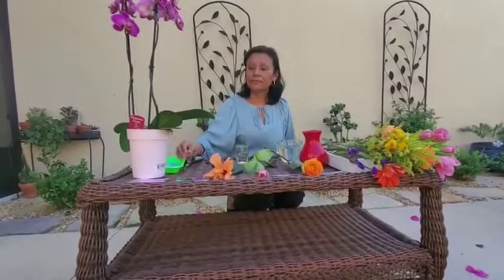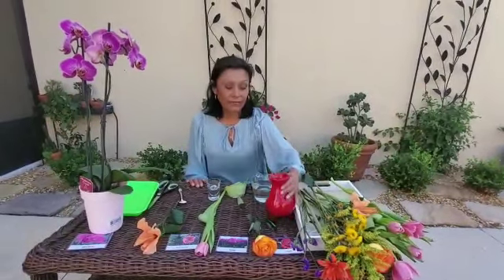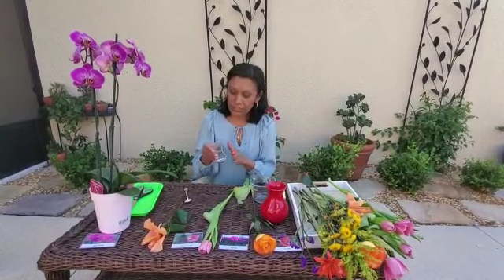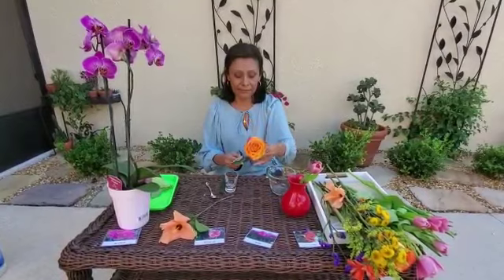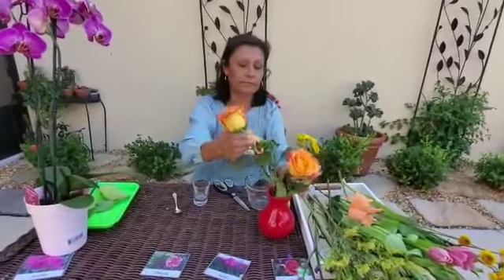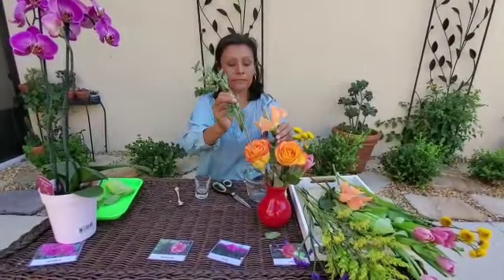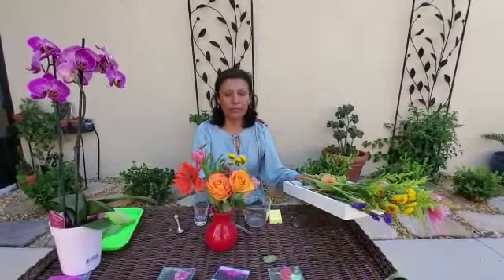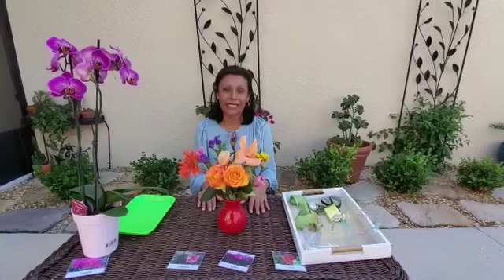Las Flores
Ms. Sedonia presents a lesson on flowers.